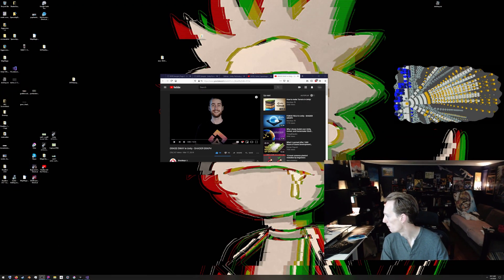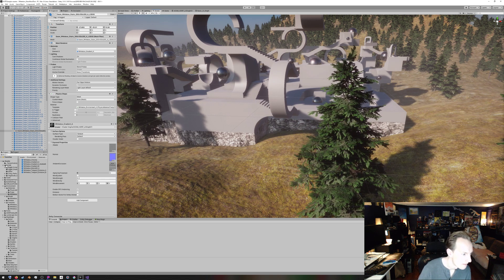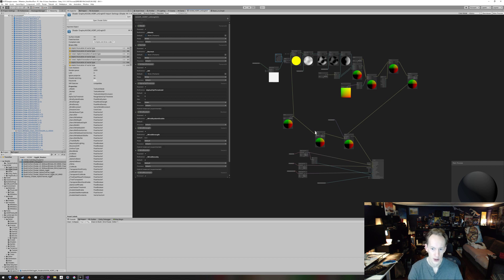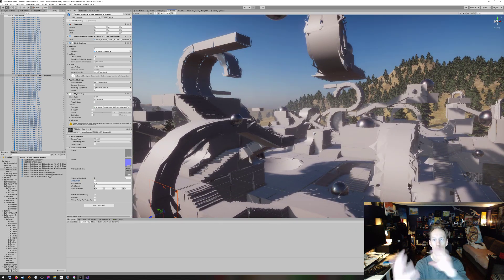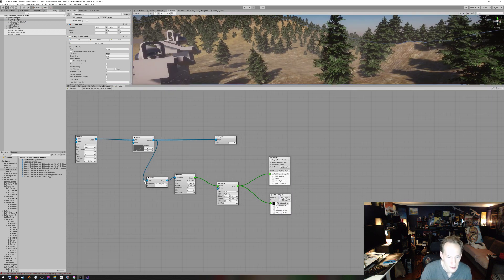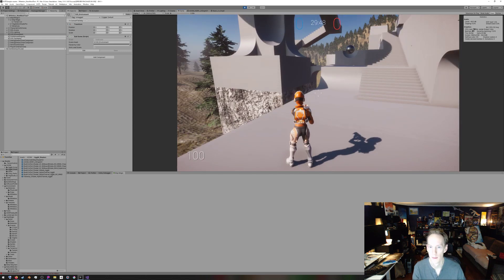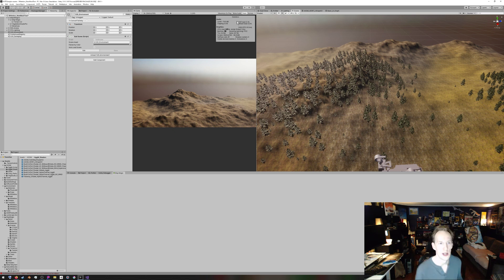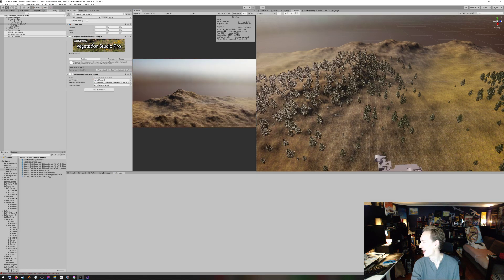ROADLESS DEVLOG 03 - Unity DOTS TPS 2019 Sample Modding: Shader Graph Renders, Colliders, Wind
With this being such a small Channel, your feedback helps me know its alive and pushing for new content.

Dev Log 3 had these TODOs:
1. Add Instance Indirect VegStudio Node to the Shaders
 Result : Expected Setback to instance-Indirect, where it renders on the player. I am working to get the transforms updated, so we can use this function. As it sits, we are stuck with just Instanced objects.

2. Add Wind (import my shader graph)
Result: We have wind, on the basic shader, and a toggle to enable it.

3. Add VegStudio Camera Assign Script (import the one I made and modify it if needed)
Result: Simple script, but I had to move it from being on the player, to living on the Veg Studio Game Object. This was done in Mono, and NOT USING DOTS.

4. Add Amplified Imposters plugin

Result: Expected Delay, I suppose. Same issues here with HDRP render and initial imposter creation. Delayed.

5. Setup Veg Studio / Map Magic Persistent Storage
Result: Working well. Map Magic spits out the Tree positions to persistence storage, for rendering by veg studio. Map Magic also creates a box collider for each tree, I then moved to a sub scene, so they are converted then to DOTS Physics objects for collision.

6. Colliders, test and find a tree ECS Collision option
Result: Currently, the move and convert is working. Later, it may make more performance sense to group all the tree colliders into one mesh. Gotta test that. Right now we have an entity for every tree... But is that bad?

7. LOD Testing for trees ( (Stretch goals, I wanna play tarkov))
Result: Initial testing of LOD and LODS, added more work vs a single non-LOD high res model.

8. Biom Generation and Veg Asset Imports (Stretch goals, I wanna play tarkov)
Result: Ignored, played Tarkov :D

Links:

GRASS SWAY in Unity - SHADER GRAPH - Brackeys